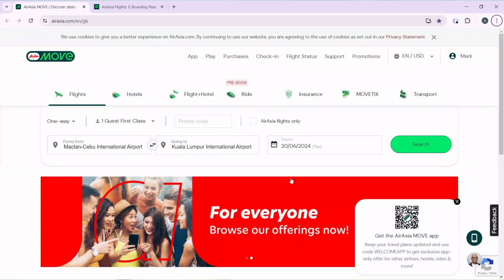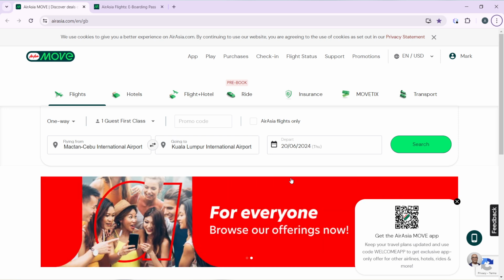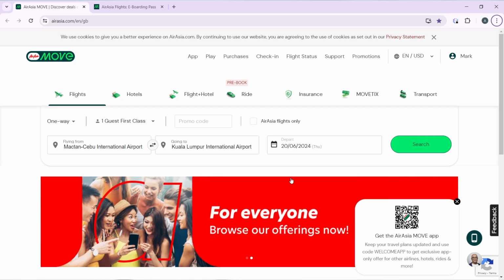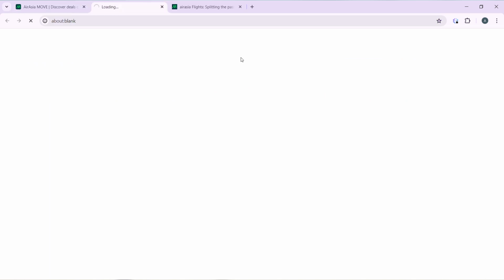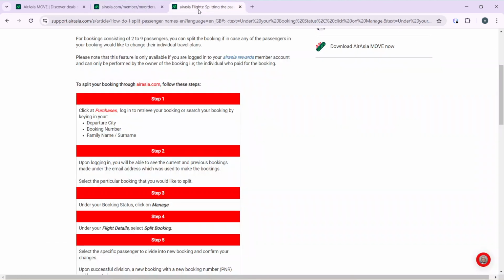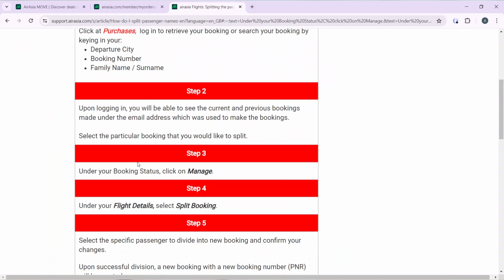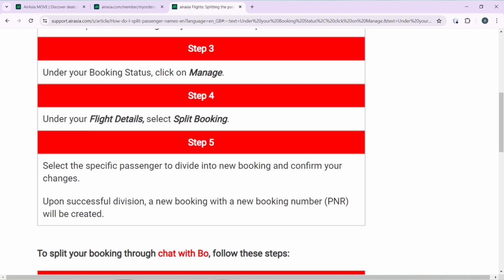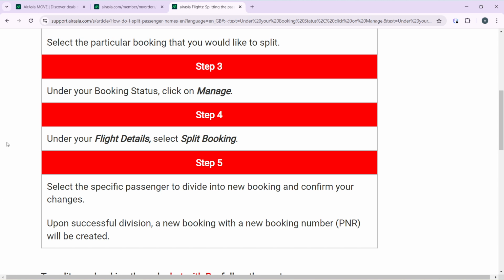How To Split Group Booking on Airasia (Quick Tutorial)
In this video I will show you How To Split Group Booking on Airasia. It would be good if you watch the video until the end so that you don't miss important steps.